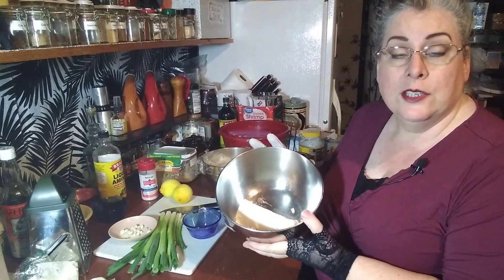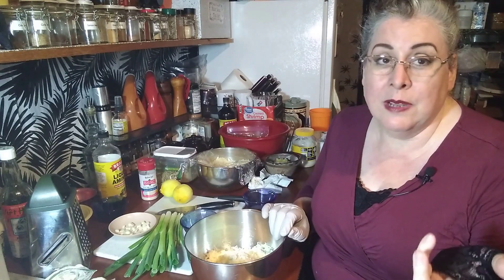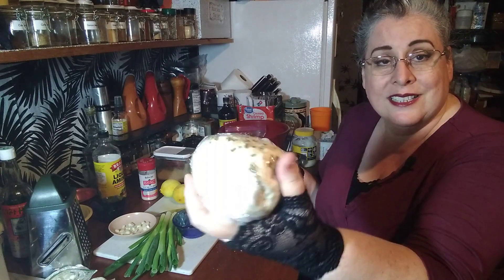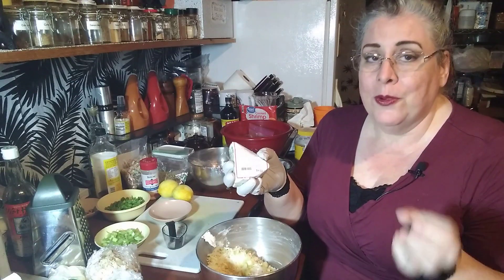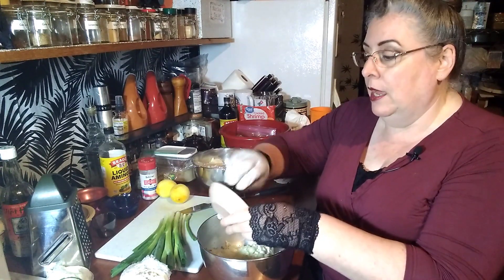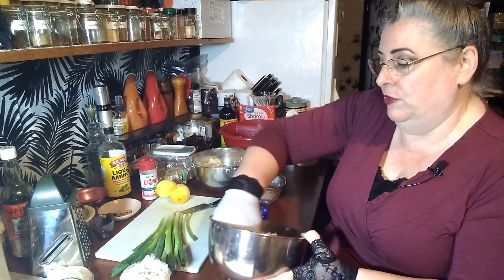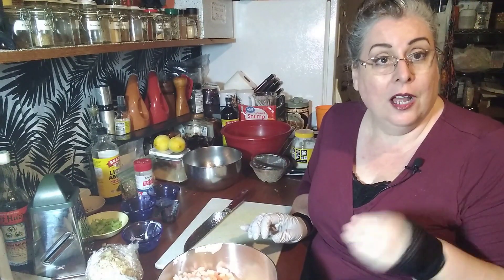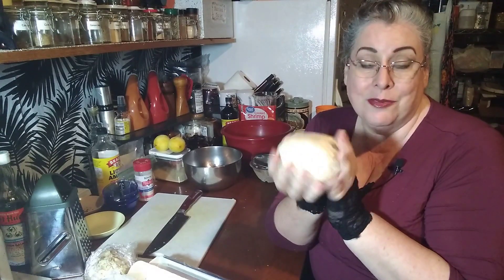Holiday Cheese Balls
by Lady B.

00:00 Introduction
01:34 Base Recipe
04:11 Herb Cheese Ball
08:51 Cheesy/Classic Cheese Ball
14:03 Savory Cheese Ball
19:18 Seafood Cheese Ball
24:20 Conclusion